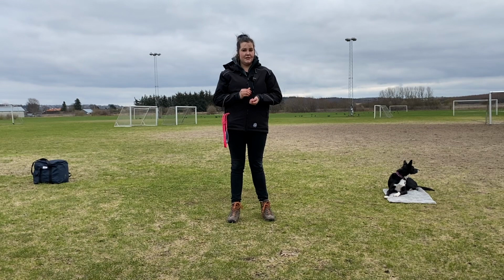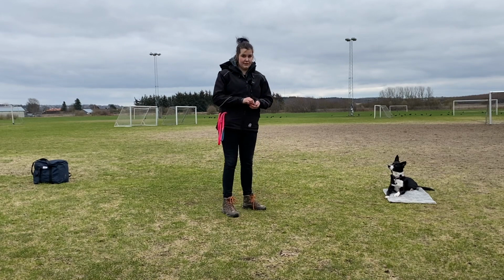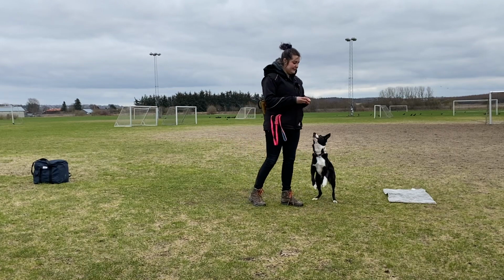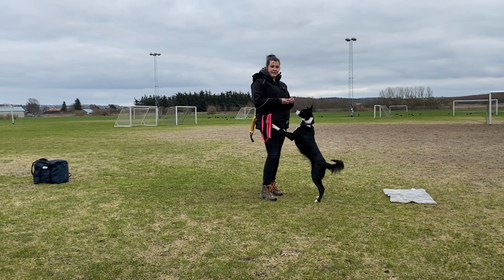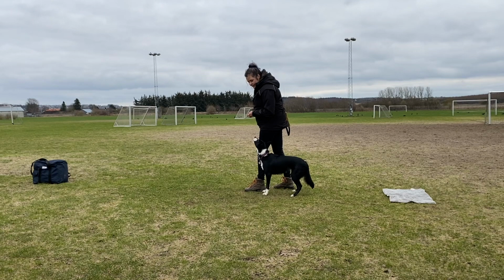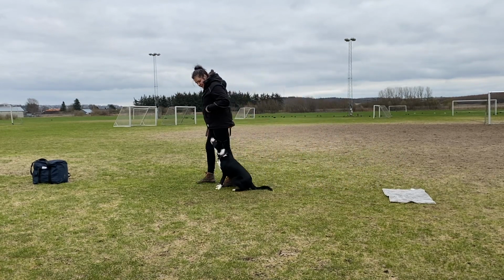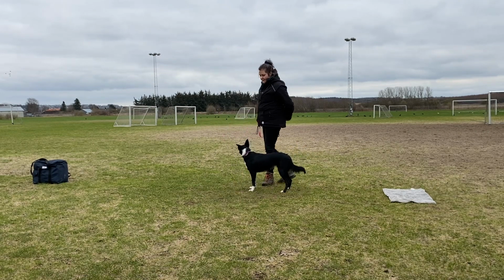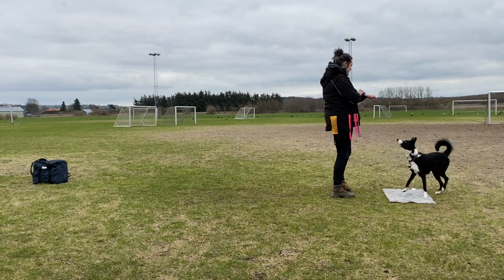How to teach the stand during march for fci obedience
How to teach the dog a secure and defined stand during march for fci obedience. I like that the stand is very defined and that the dog has a good understanding of the excercise. Training the dog for the stand in fci 3 is very important to me, since I find this exercise difficult.